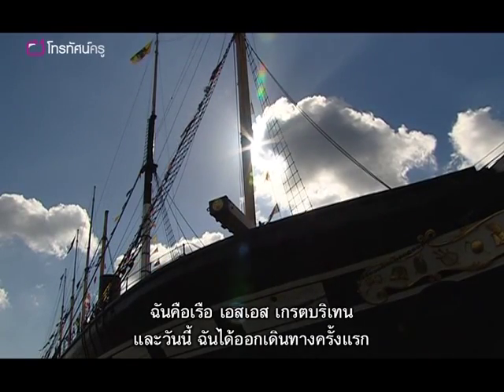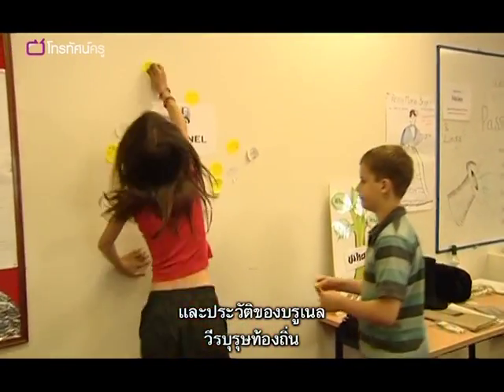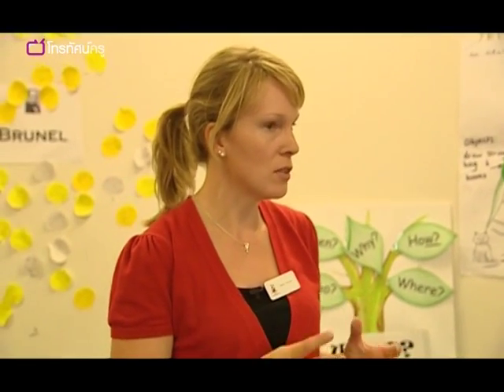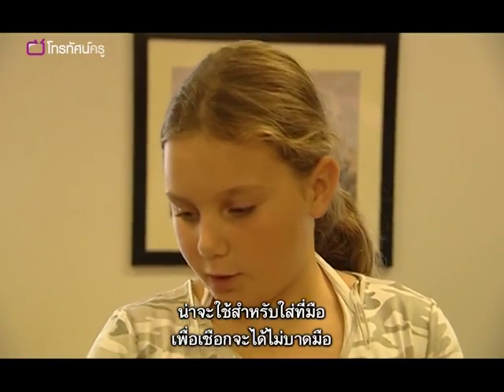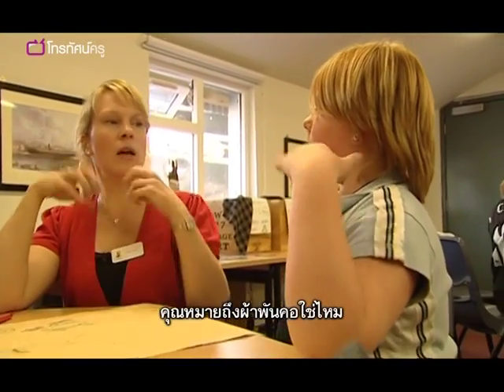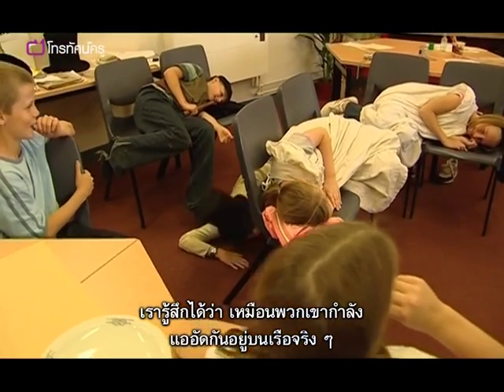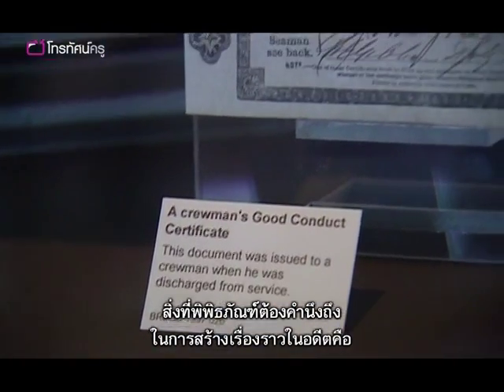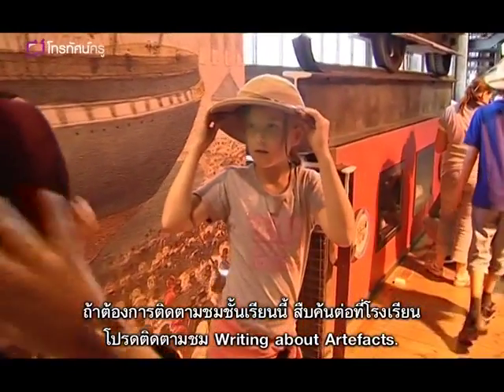สังคมฯ ประถม สอนเรื่องการสืบค้นทางประวัติศาสตร์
การได้ไปเยือนเรือเอส เอส เกรต บริเตนที่ออกแบบโดยบรูเนลซึ่งเป็นเรือไอน้ำยุควิกตอเรียที่มีพิพิธภัณฑ์ร่วมอยู่ด้วยทำให้นักเรียนรู้สึกและสัมผัสได้ถึงประวัติศาสตร์ตลอด 150 ปี รับชมภาพและบรรยากาศของเรือซึ่งสามารถนำไปใช้ประโยชน์ในห้องเรียนได้  แจ็กเกอลีน เฟอร์กูสัน ครูในท้องถิ่นร่วมกับทีมเจ้าหน้าที่ฝ่ายการศึกษาของเรือเอส เอส เกรต บริเตนตั้งหน่วยงานที่ชื่อว่า ภัณฑารักษ์ฝ่ายสร้างสรรค์ขึ้นโดยหน่วยงานนี้มีหน้าที่พัฒนาทักษะการสืบค้นของนักเรียนโดยจะเน้นไปที่วัตถุที่เคยถูกใช้จริงๆ โดยผู้โดยสารและลูกเรือ  เริ่มด้วยการให้นักเรียนชั้นป.6 ของแจ็กเกอลีนทำงานร่วมกันเป็นกลุ่มเพื่อทดสอบความรู้เกี่ยวกับบรูเนล วีรบุรุษในยุควิกตอเรียน จากนั้นเป็นการจับคู่วัตถุโบราณกับผู้โดยสารและกับลูกเรือก่อนจะนำเสนอความรู้ที่ได้ด้วยการแสดงบทบาทสมมติและศิลปะ  นักเรียนยังได้มีโอกาสตั้งคำถามภัณฑารักษ์ของเรือในระหว่างที่ทำการสืบค้นวัตถุโบราณและป้ายชื่อของมัน

คำสำคัญ : ประวัติศาสตร์ เรียนรู้นอกห้องเรียน  ความสนุก วิเคราะห์ กิจกรรม จินตนาการ อภิปราย การหาข้อมูล การตั้งคำถาม การทำงานกลุ่ม บทบาทสมมุติ ศิลปะ โบราณวัตถุ